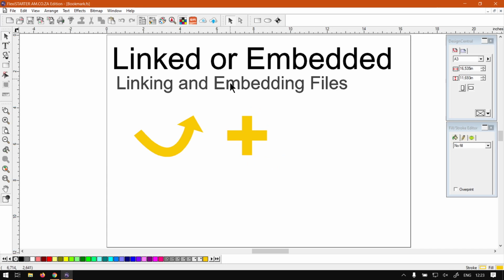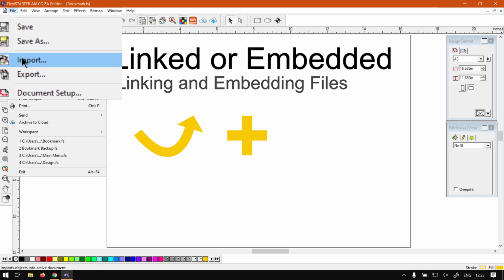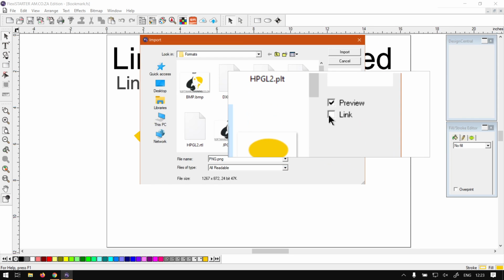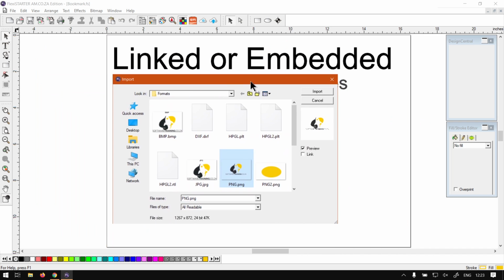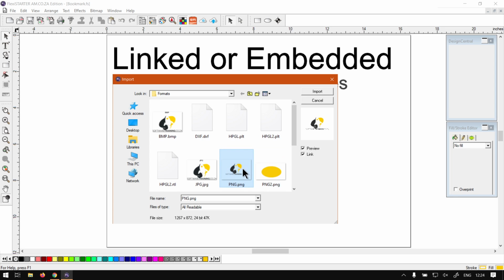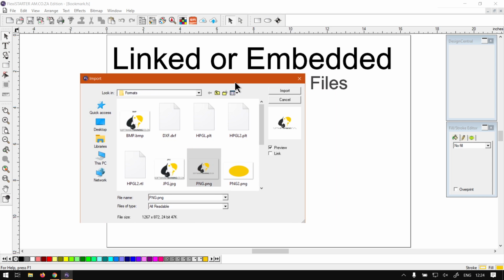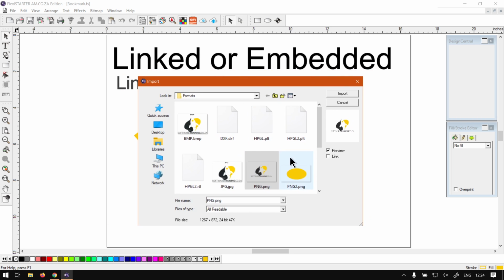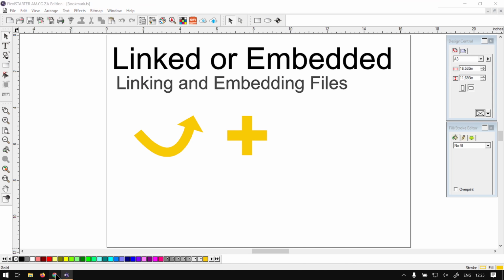SAi FlexiSTARTER 19 Differences Between Linked and Embedded Files, Step by Step Video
When importing Raster or Vector files, you can link or embed the file into your document. A link is a connection between the document and the image original file.

This can make a difference in the overall file size and also how the file will behave when sending it to a cuter via global vs local means.